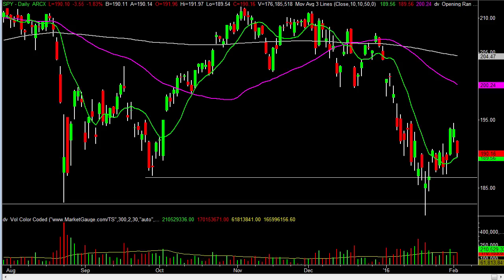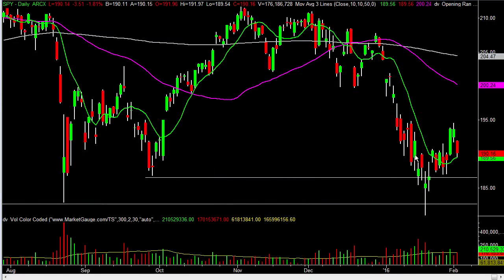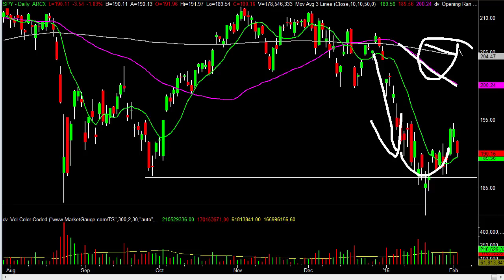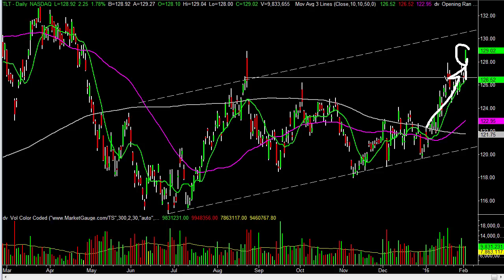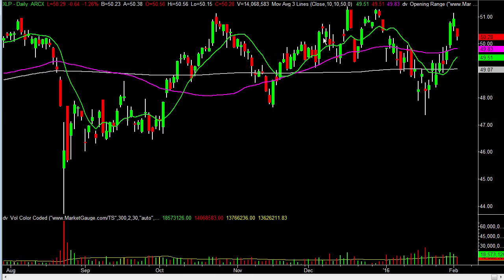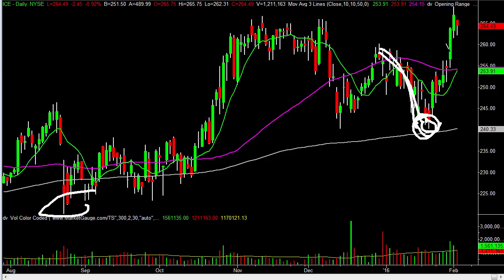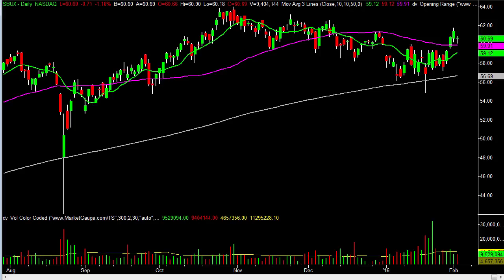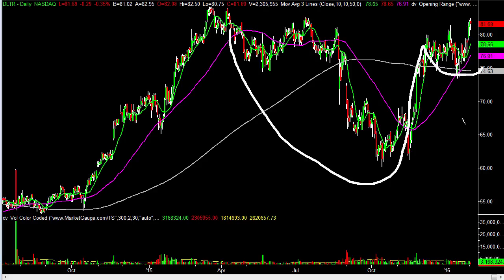These Bullish Patterns Identify Big Winners Early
January crushed most stocks, but now the major indexes have stopped going down right where we should expect them to hold.

So now is the time to look for a few simple patterns that can identify stocks that could become new market leaders!

In this video you’ll learn three simple conditions that you can easily identify the “best” from the “rest” to build your list of stocks to trade from the long side.

Plus, with the market expected to continue to be volatile, you’re likely to have plenty of opportunities to buy on dips.